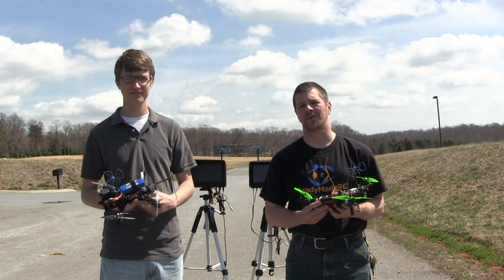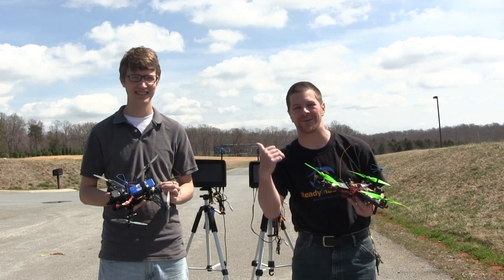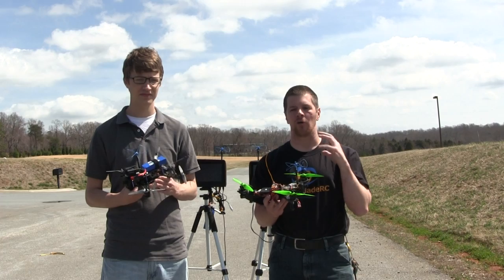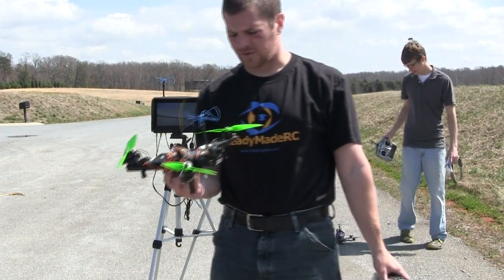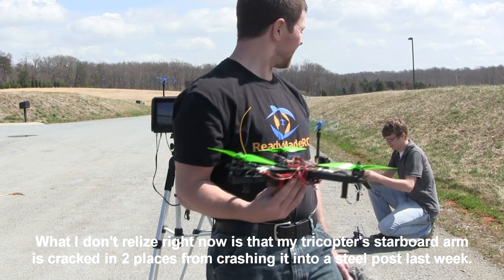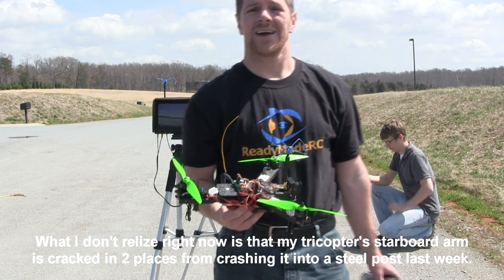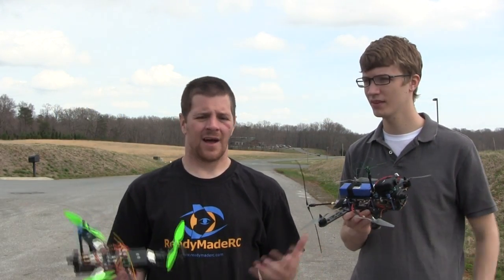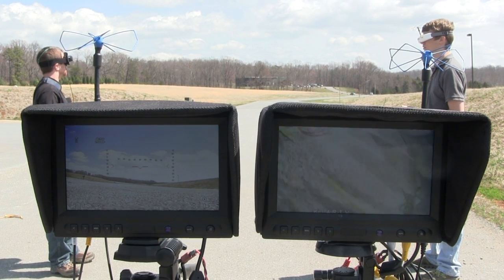Cyclone antenna Alpha testing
Please let me know your thoughts on these new antennas I am developing.  This is a live test of the Cyclone antenna.  I want to know what you think of it.  What is the best combination (4/4, 5/4,4/5, or 5/5).  I am not done with this yet, but I am getting very close.